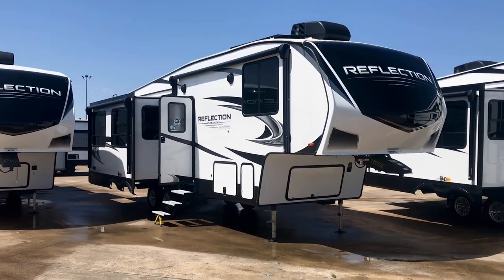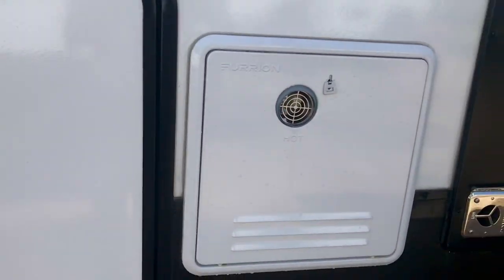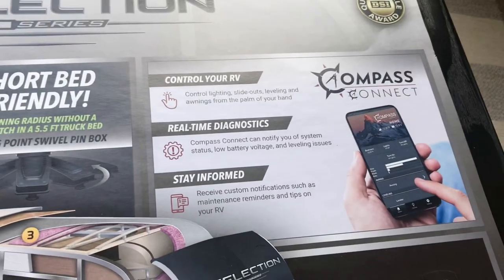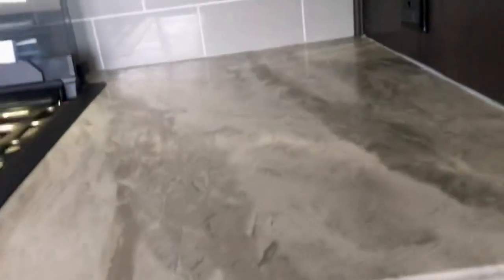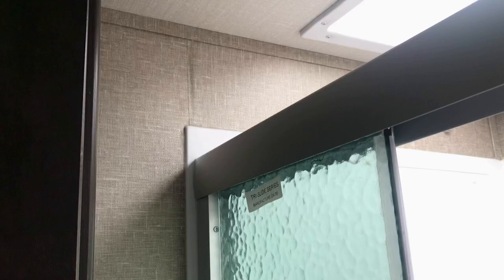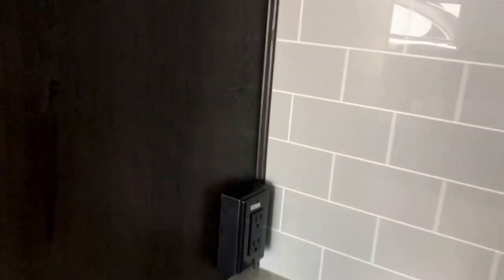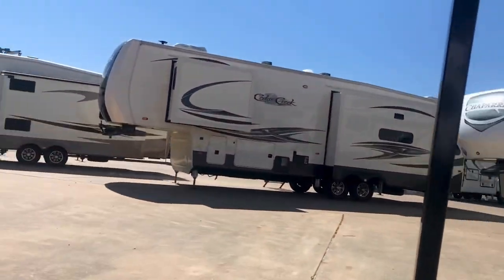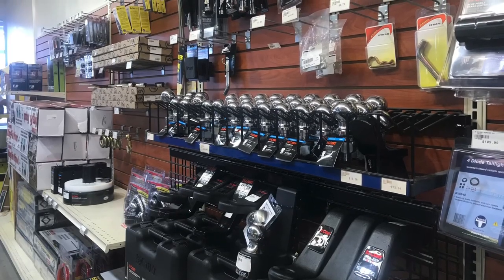New 2022 Grand Design Reflection 295RL Luxury 5th Wheel Travel Trailer